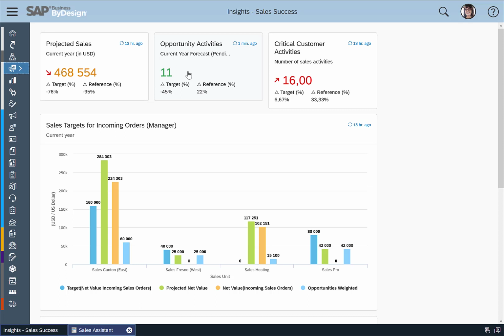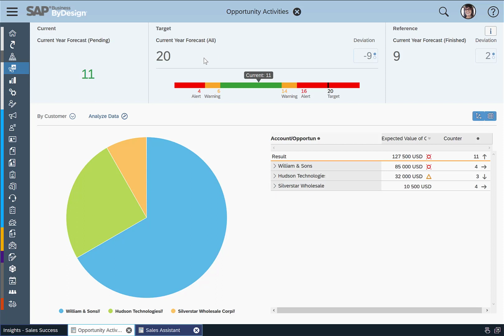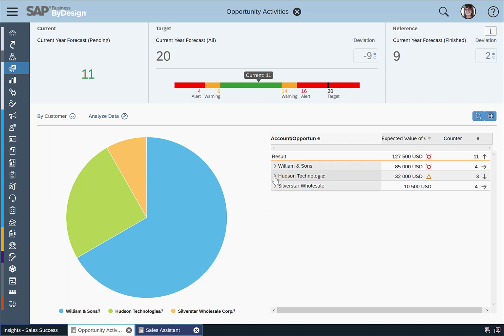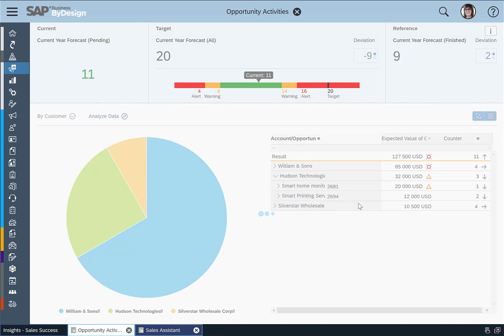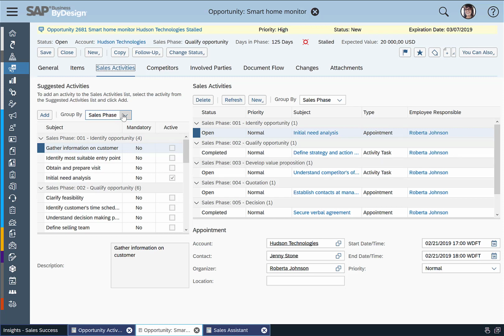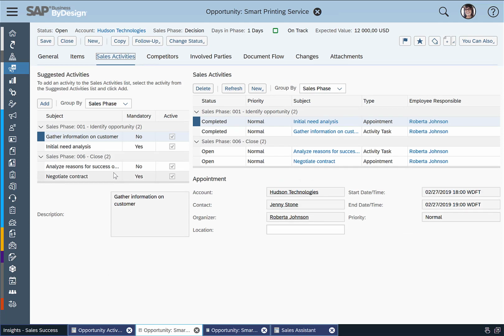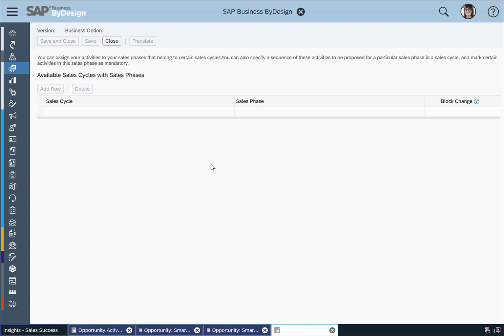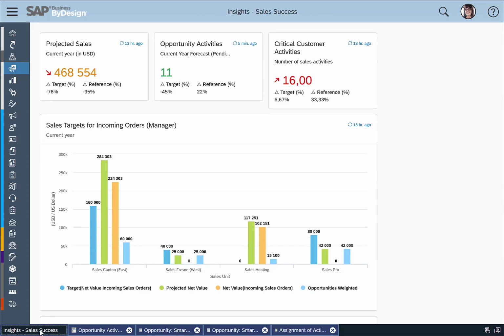Opportunity Activity Monitor in SAP Business ByDesign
Demo on how SAP Business ByDesign KPIs can be used to monitor the open activities for opportunities by value, customer and sales team and how to configure sales methodologies